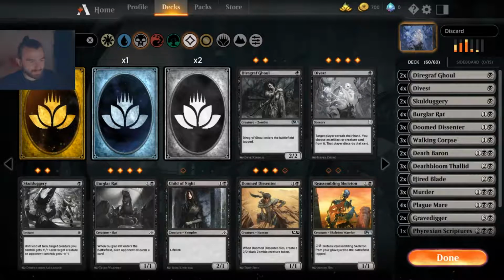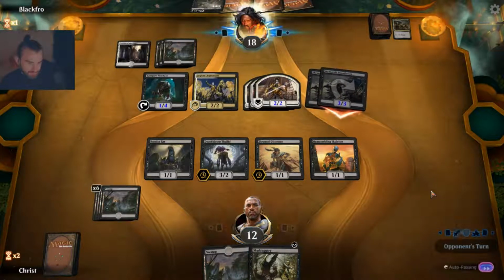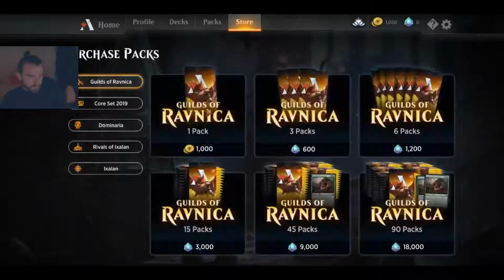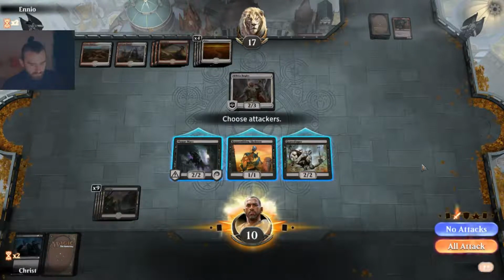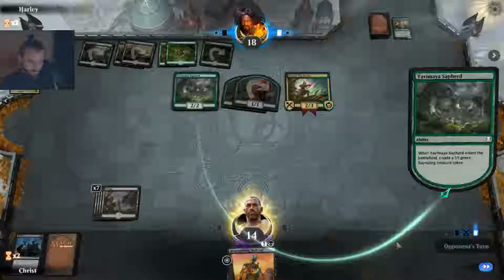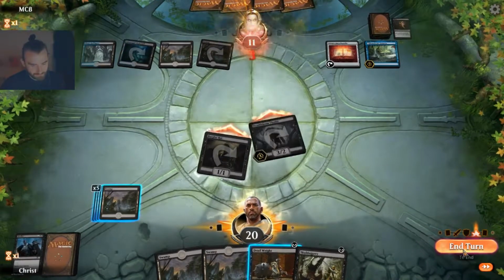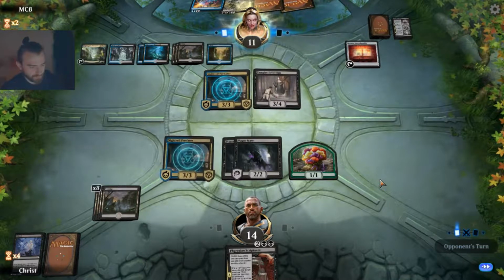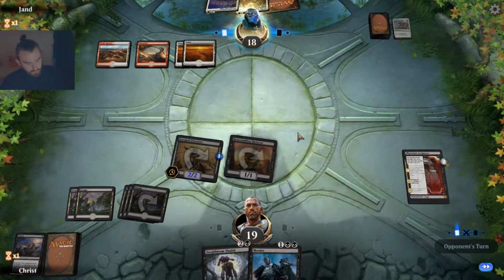Mono Black Free to play from scratch MTGA, part 2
We continue the building of our free-to-play mono-black deck. We already had enough cards to be matchmaked against some "real" decks.